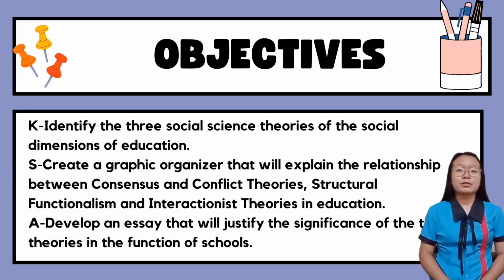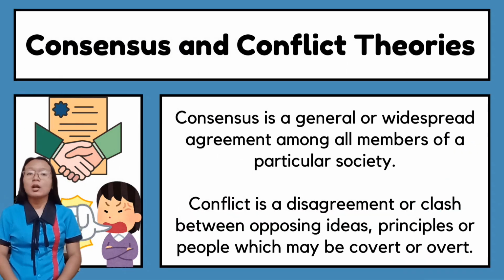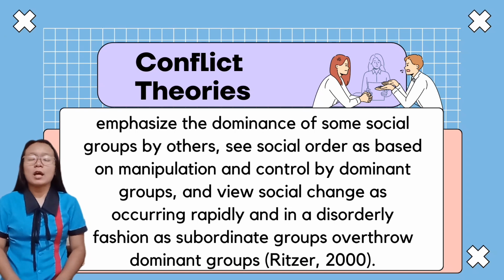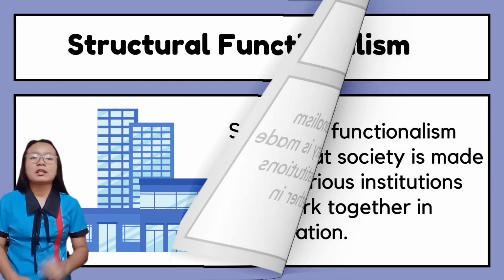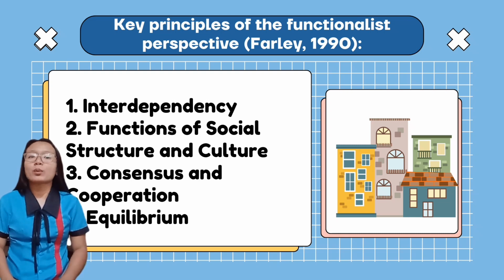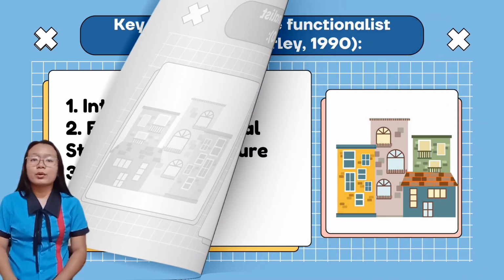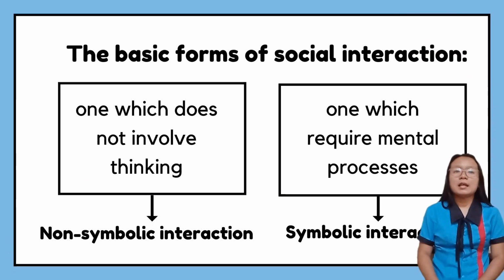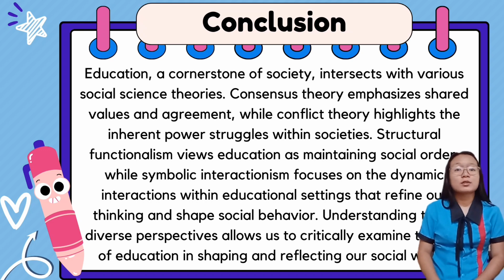Unit 1: Introduction to Society, Community and Education a.) Social Dimensions of Education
Consensus and Conflict Theories
Structural Functionalism
Interactionist Theories